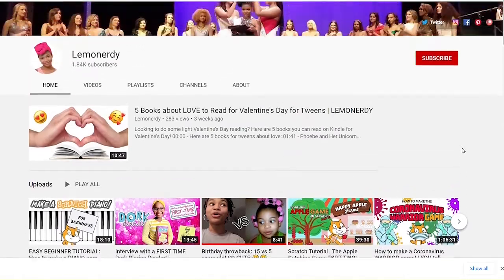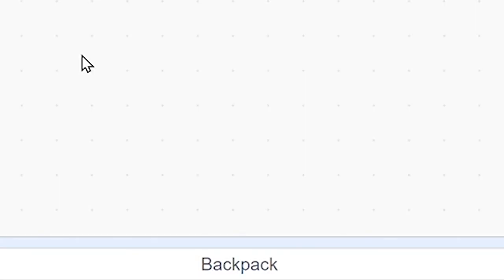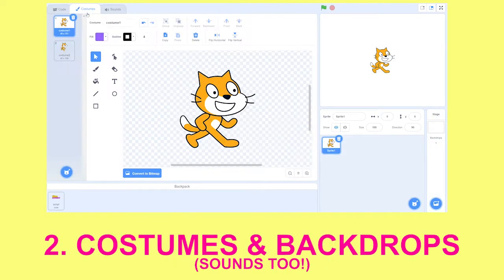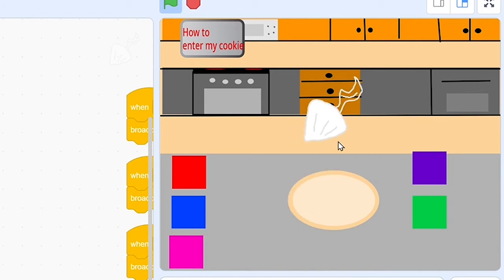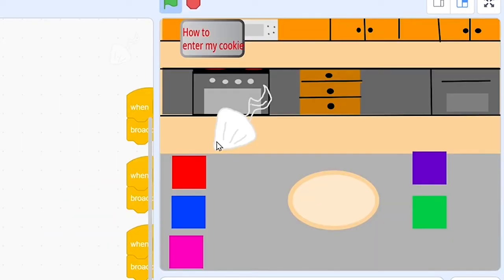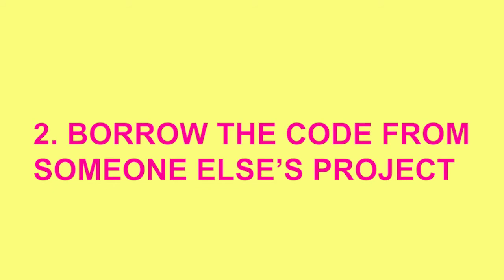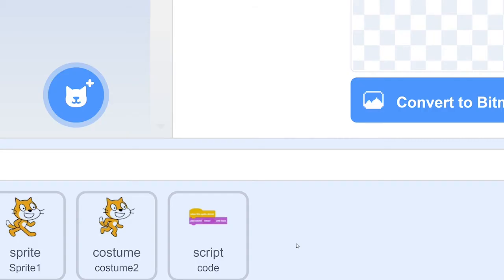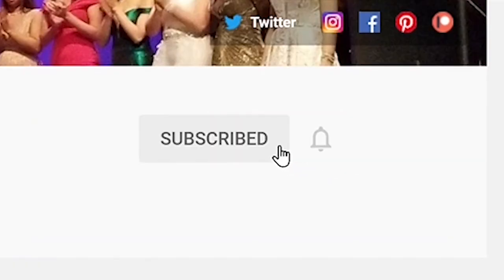What is the BACKPACK in scratch? EXPLAINED.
Have you ever wondered what the backpack is? Well, I have! Ask me any coding questions in my tutorials studio on scratch

Did you see the Lemonerdy Super Short #1? Check it out!

I love coding! Check me out on Scratch...